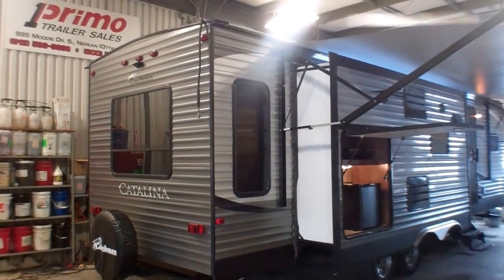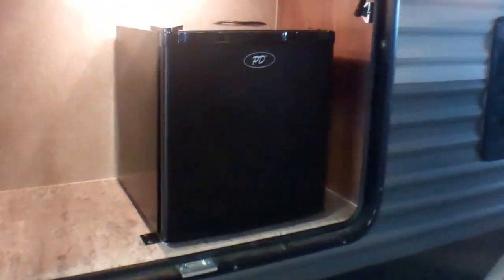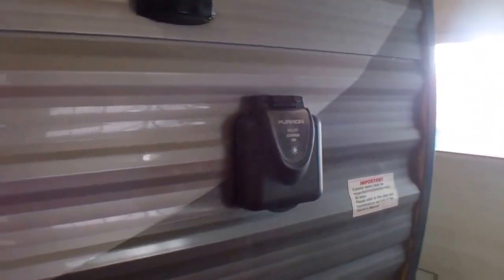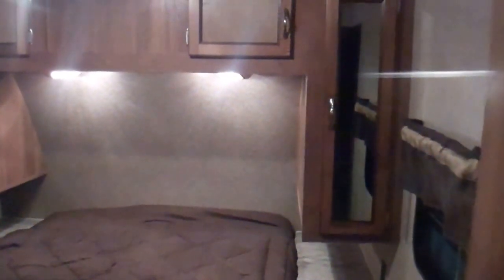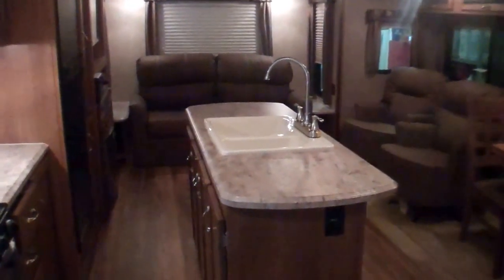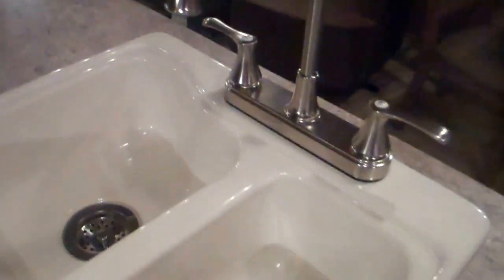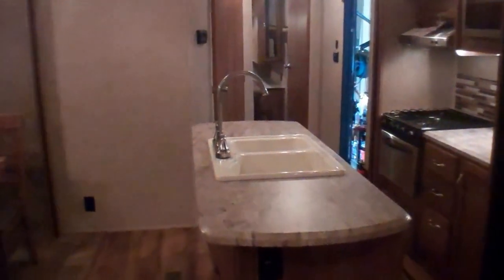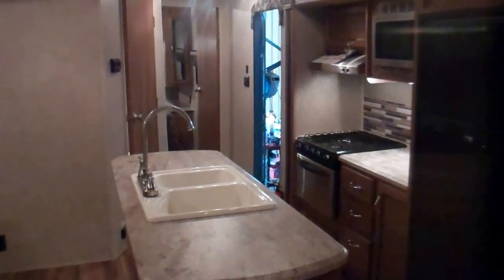293RLDS CATALINA BY COACHMEN @ OTTAWA'S #1 RV DELAER PRIMO TRAILER SALES